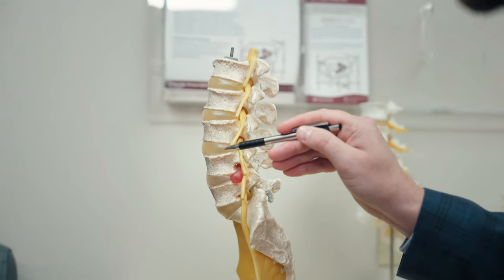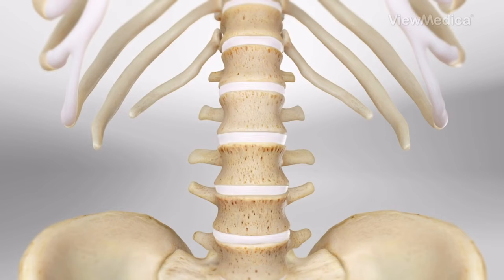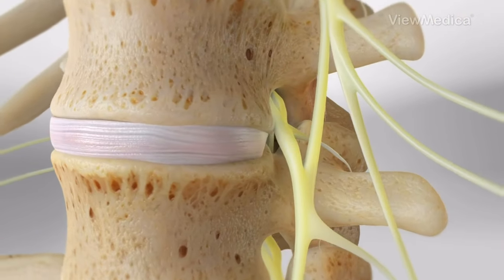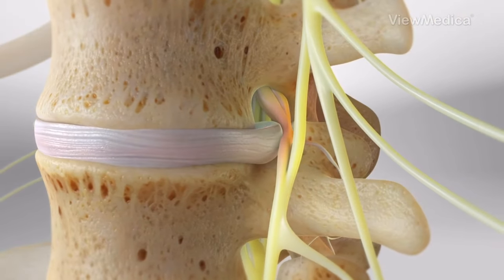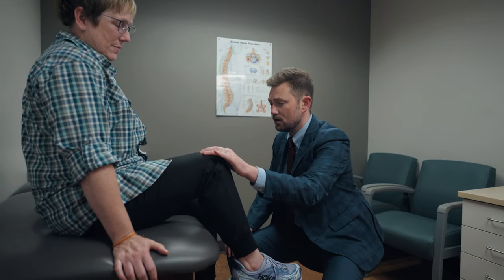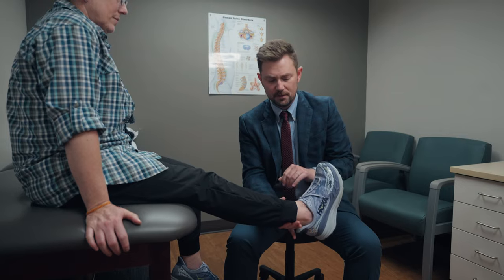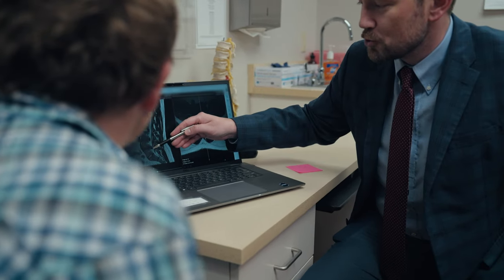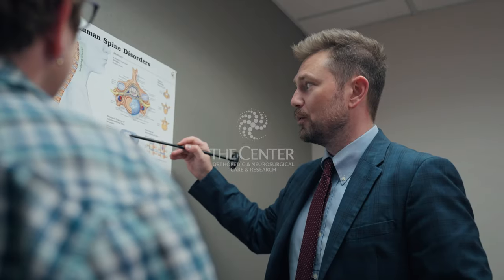Herniated Disk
A herniated disk is a common injury that can affect any part of the spine. It can cause severe back pain and other problems in the arms or legs.

Vertebral discs are flexible, rubbery cushions that support the vertebral bones. Each disc has a jelly-like center (nucleus) that is surrounded by a tough outer ring (annulus). A disc herniates when its nucleus pushes against the outer ring and puts pressure on the sensitive spinal nerves, causing back pain.

Some herniated discs cause no symptoms, and a person may not realize the disc is damaged. But a herniated disc can also cause severe back pain, numbness or tingling, and weakness. Most herniated discs occur in the lower back, where they can cause symptoms in the buttocks, legs, and feet. Herniated discs also occur in the neck, where they can cause symptoms in the shoulders, arms, and hands.